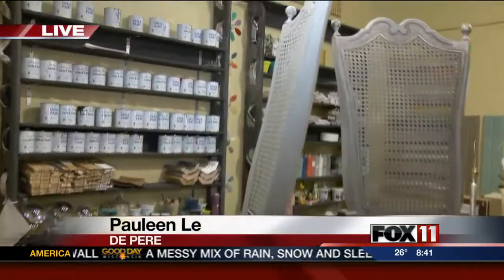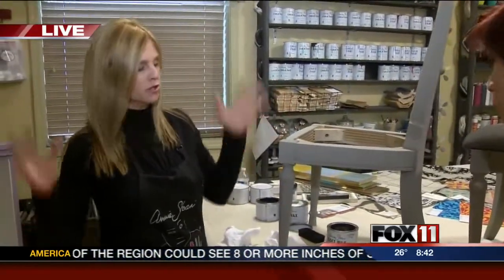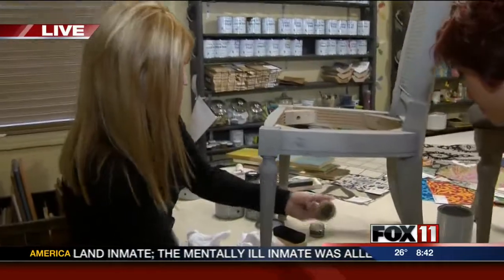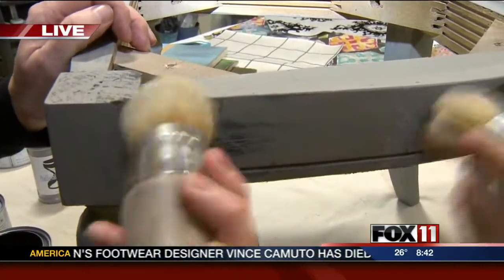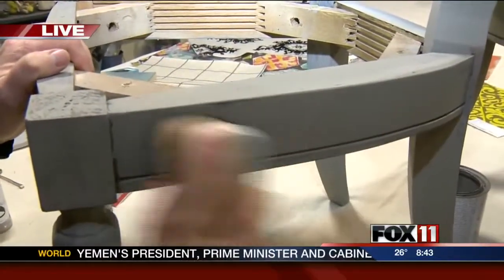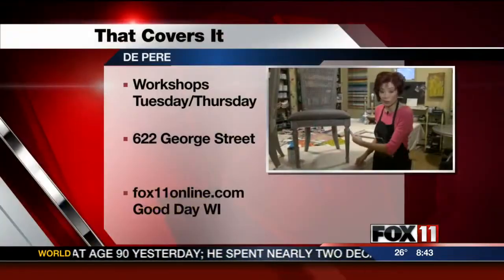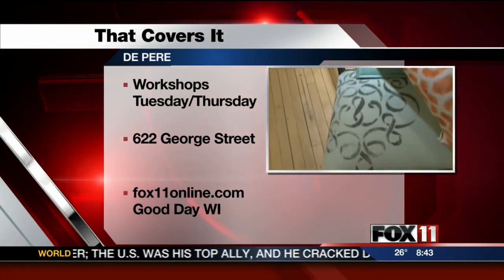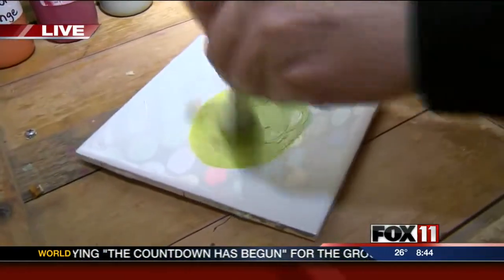diY Projects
That Covers It